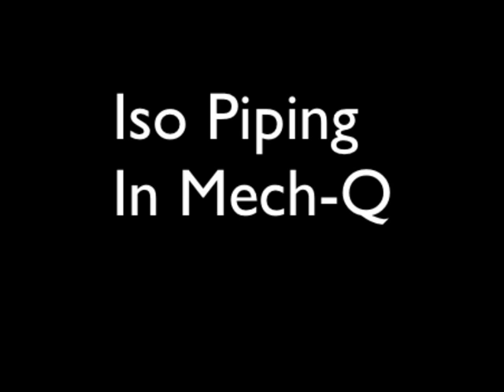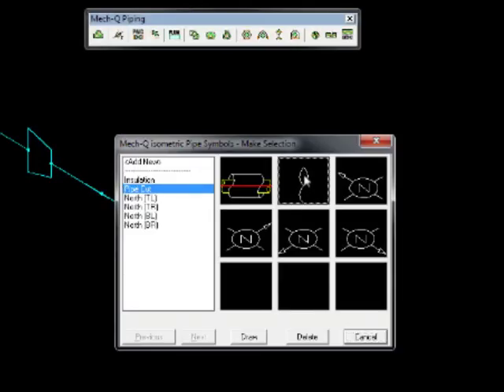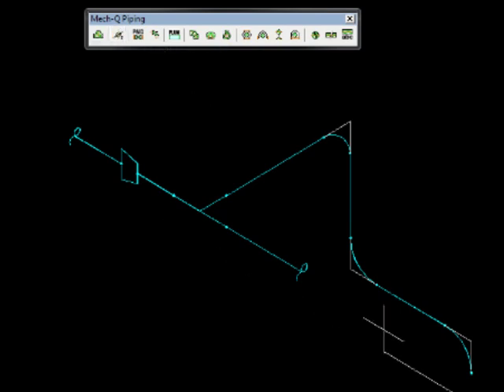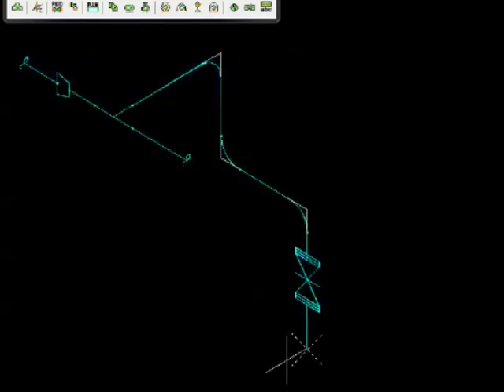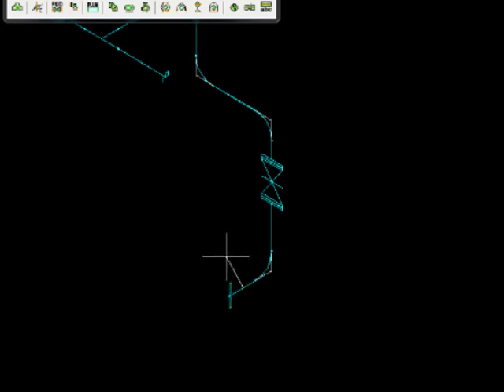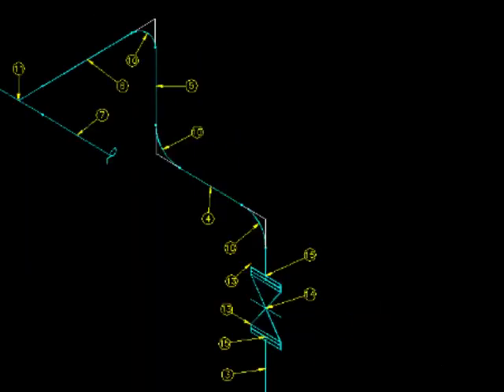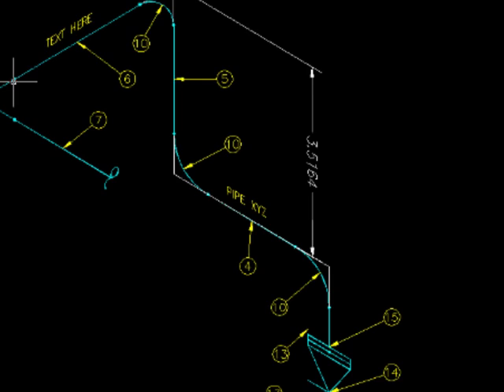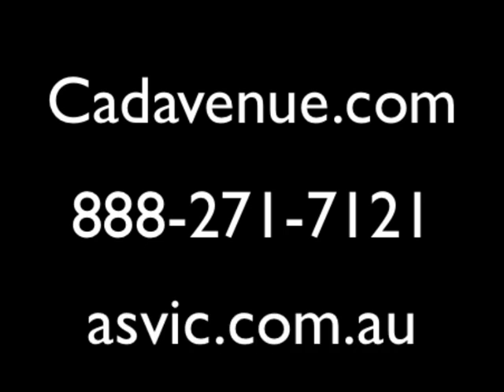How to create a isometric piping drawing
How to create an isometric piping drawing using Mech-Q.

Mech-Q is an AutoCAD add-on but is also available as a standalone.